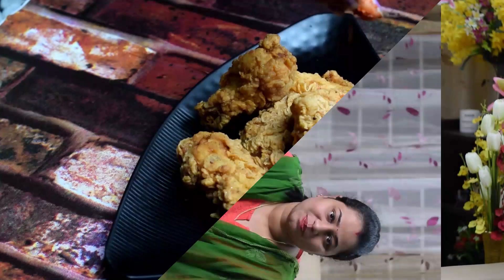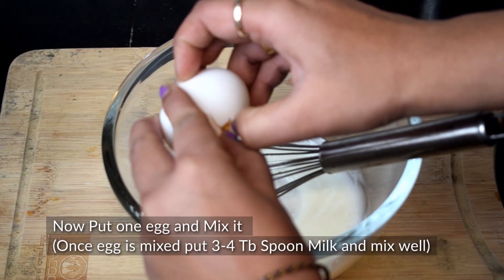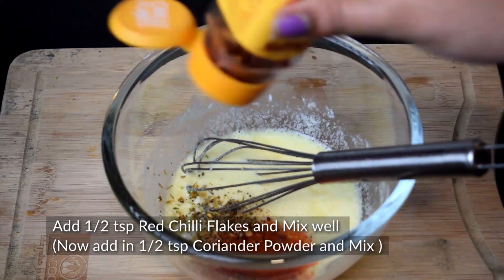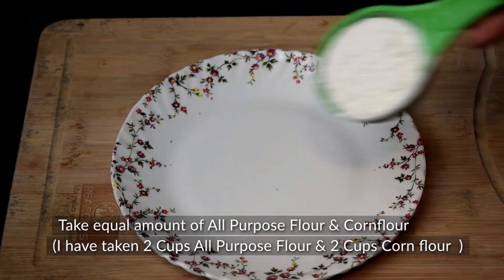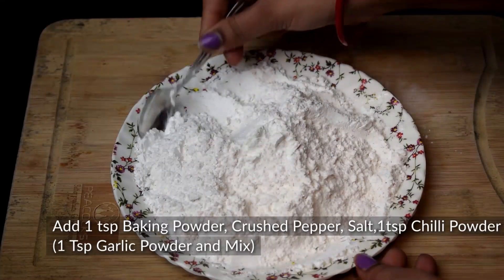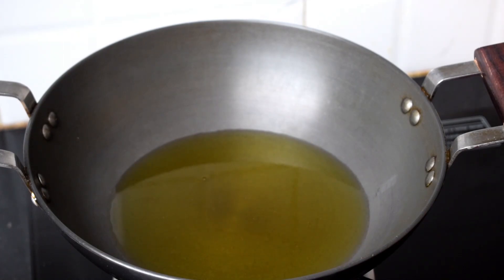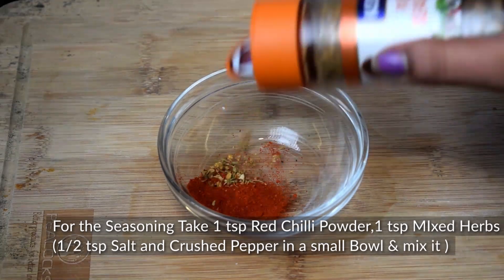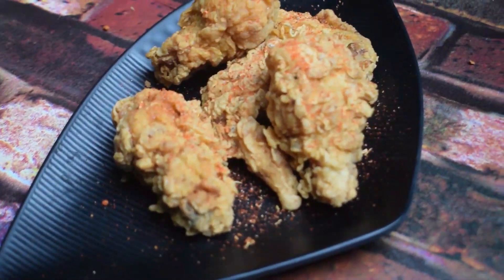Crispy Chicken Wings | Crispy Fried Chicken | KFC Style Fried Chicken | KitchenScoop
Enjoy the Crispy Chicken wings for your evening Snacks with simple and easy recipe.

Check the detailed Recipe Below:
Ingredients:
1. Chicken Wings 400 gm
2. ¼ Cup Curd
3. 2-3 tb Spoon Milk
4. 1 tsp Mixed herbs/Rosemary
5. 2 tsp Red-chilli powder
6. 1 Crushed Cardamom
7. ½ tsp Red Chilli Flakes
8. ½ tsp Coriander Powder
9. Salt as required.
10. 2 tbsp chopped/crushed garlic.
11. 1 Egg
12. 2 cup All-purpose flour (Maida)
13. 2 Cup Corn flour
14. 1 tsp garlic powder
15. 1 tsp coriander powder
16. 1 tsp Baking Powder
17. 2 tsp pepper powder/crushed pepper
18. Oil for frying
For Seasoning:
1. 1 tsp Red Chilli Powder
2. 1 tsp Mixed Herbs
3. Crushed Pepper
4. Salt
Method:
For Fried Chicken:
1. Take Curd in a Bowl and Whisk till Smooth.
2. Now add egg, milk and Mix, then add Mixed herbs, red-chilli powder, cardamom, salt, pepper powder and chopped garlic and Coriander Powder & mix.
3. Marinade is ready add chicken pieces, cover, and let it rest for 3 hrs in refrigerator.
4. Take out after 3 hrs open the cover and keep outside for 20-25 mins before frying.
5. Now take a plate add one cup All purpose flour, 1 cup corn flour, red-chilli powder, pepper powder, salt, coriander powder, garlic powder, baking powder and mix.
6. Now coat the chicken with the flour mixture and dip it in the marinade and again coat with flour mixture.
7. Heat oil to medium temp and fry for 10 mins in low-medium flame.
Seasoning- Mix Chilli Powder, Mixed Herbs, Pepper Powder and Salt and Season on Top of the Fried Chicken. Adjust the Chilli and Pepper as per your taste.
Can Skip the seasoning if serving to Children.
Serve with French fries.